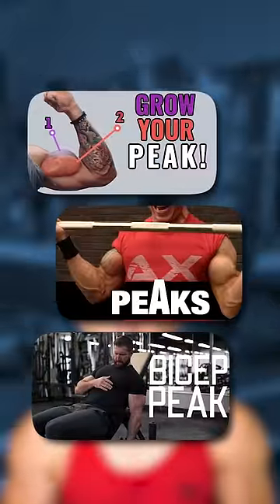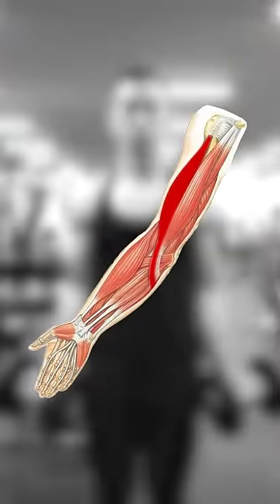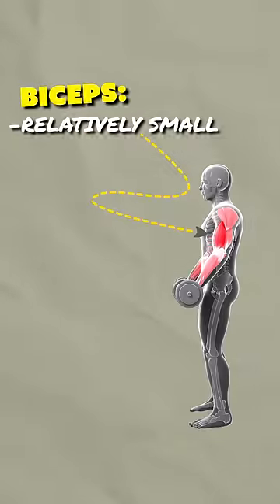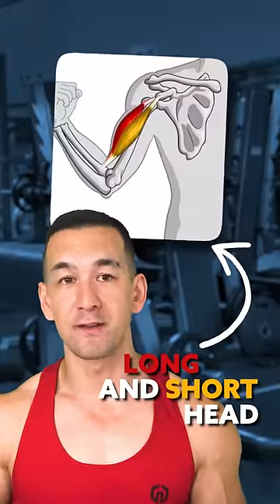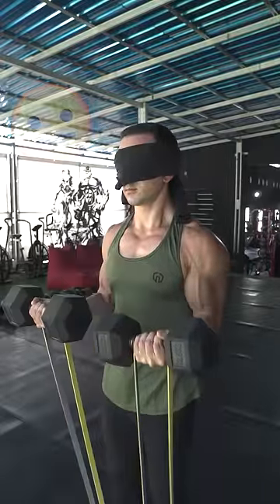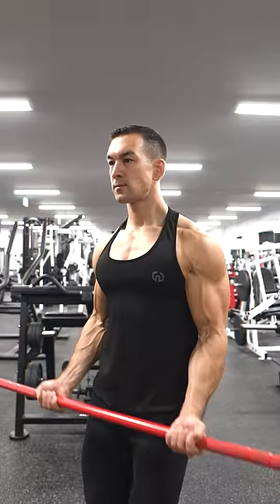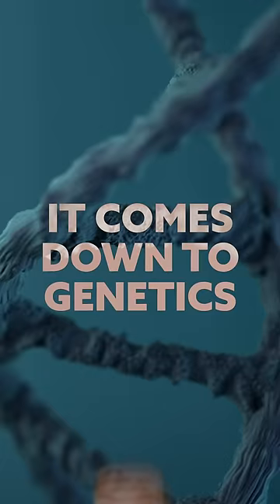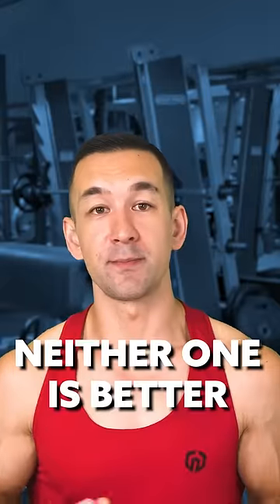How To Get A Higher Biceps Peak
"Build A Bigger Biceps Peak" may be a super clickable title that sounds great on the surface, but unfortunately these sorts of videos just aren't going to have much (if any) application in the real world.

Yes, certain curling variations can shift more emphasis onto the long head...

But that doesn't mean the NET amount of stimulus it receives is now going to be so much greater compared to a standard curl to where you're now going to build a noticeably taller biceps peak as a direct result.

If you're performing a regular barbell, dumbbell or cable curl... tossing in another variation or two for variety... consistently training close or all the way to failure and progressing over time...

Both the long and short head are getting smashed and the resulting appearance is just going to come down to genetics.

Other larger and more complex muscle groups will require a greater degree of nuance for complete development, but the biceps are not one of them.